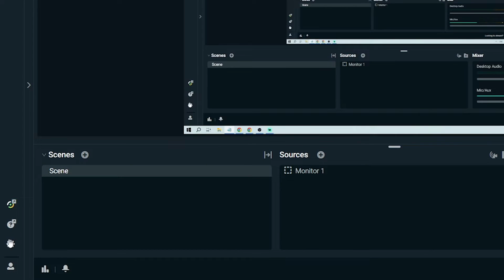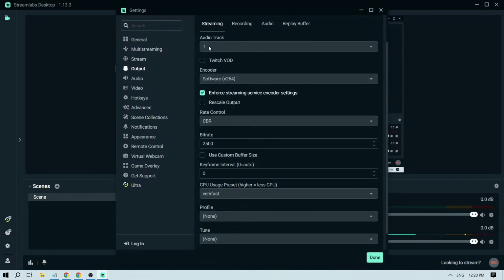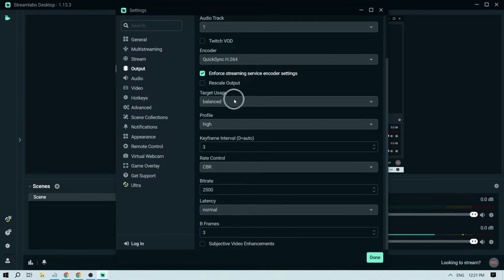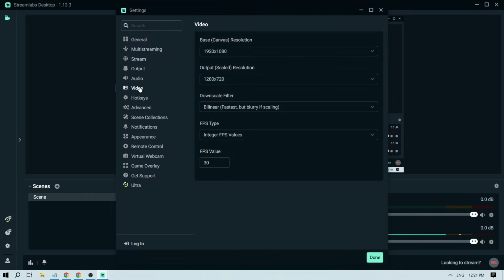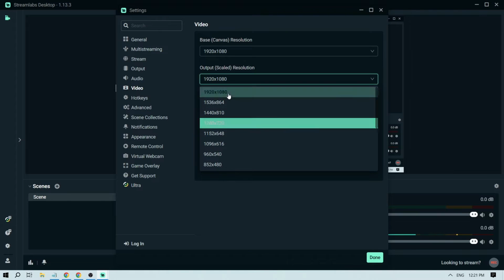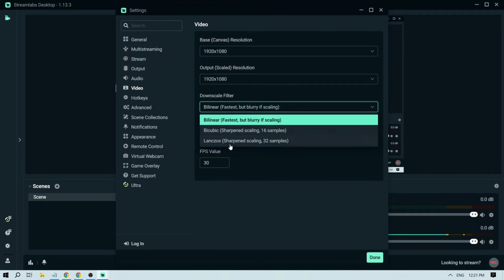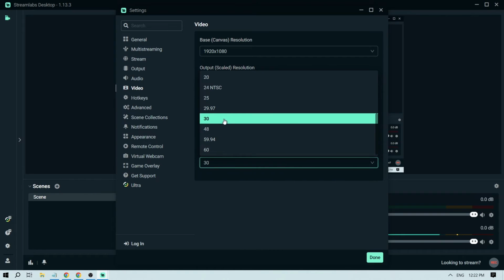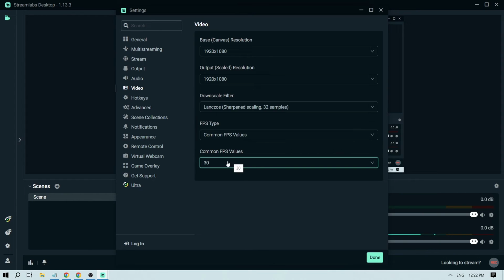Streamlabs OBS - How to Stream in 1080p (Quick & Easy)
In this video, you'll discover how you can stream 1080p on Streamlabs OBS. This is a very quick & easy method to do so.